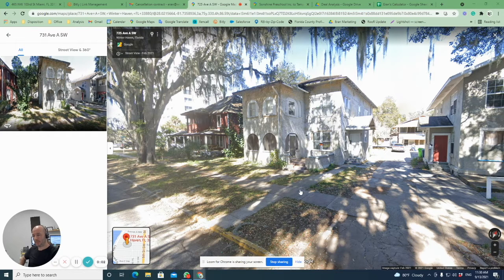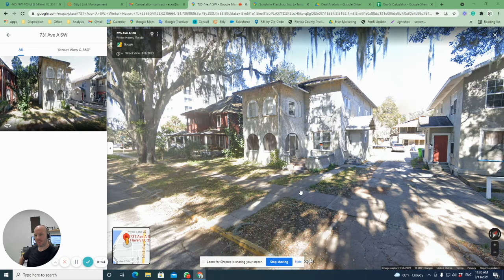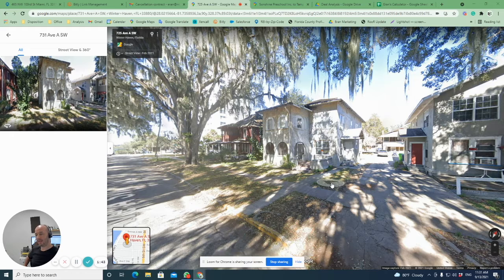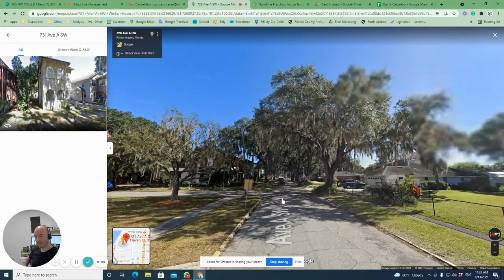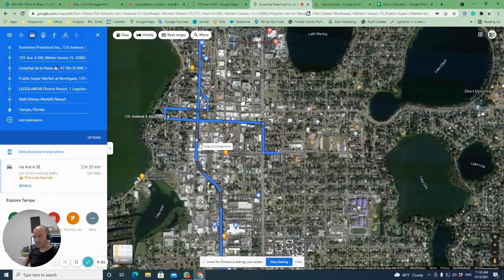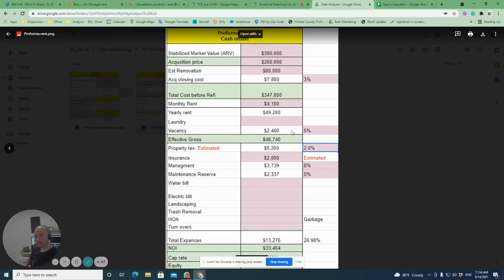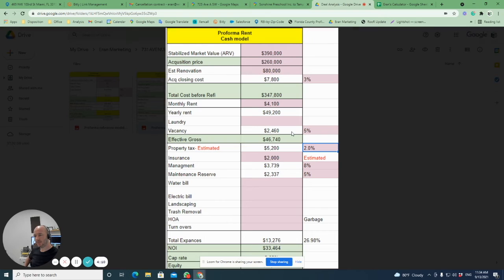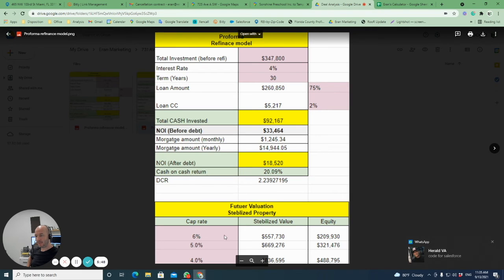731 AVENUE A SOUTHWEST, WINTER HAVEN, FLORIDA 33880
MULTI-FAMILY PROPERTY!!

731 AVENUE A SOUTHWEST, WINTER HAVEN, FLORIDA 33880

CURRENT RENT:           $620
NUMBER OF UNITS:     4
SQFT:

INTERESTED?